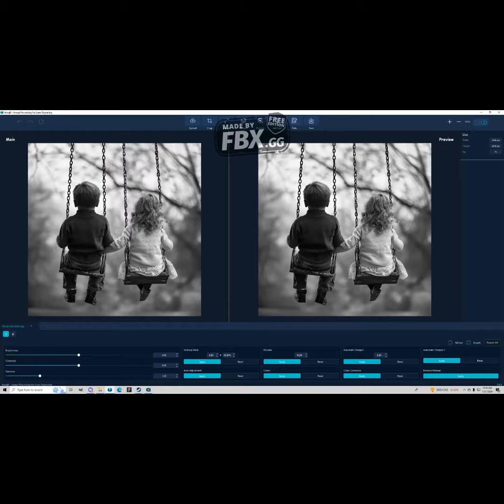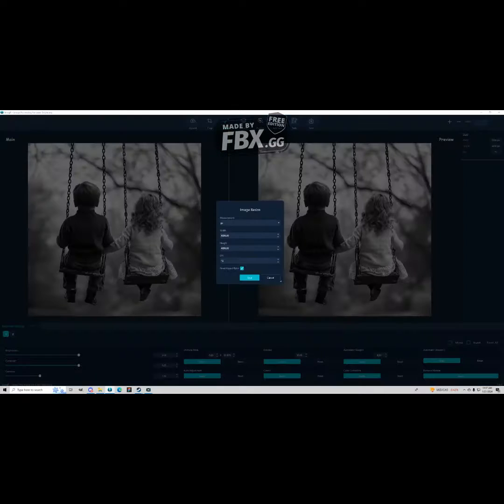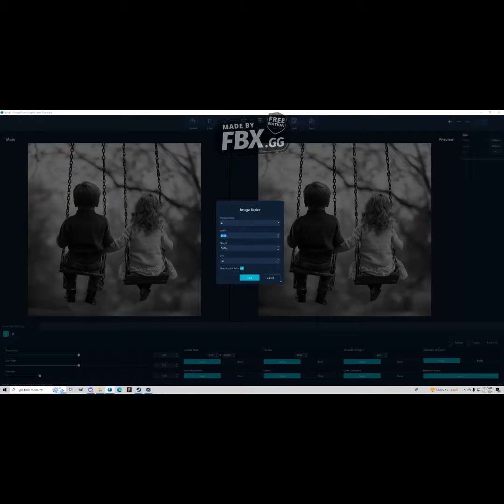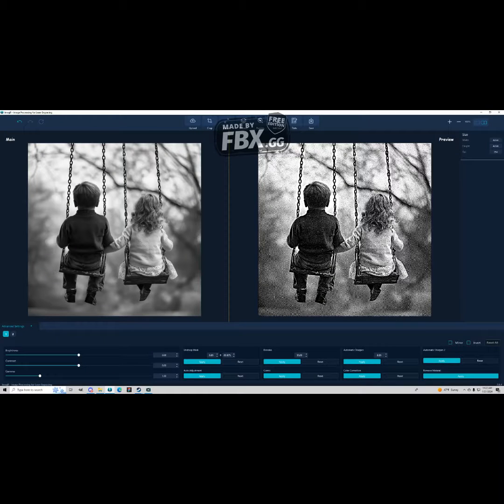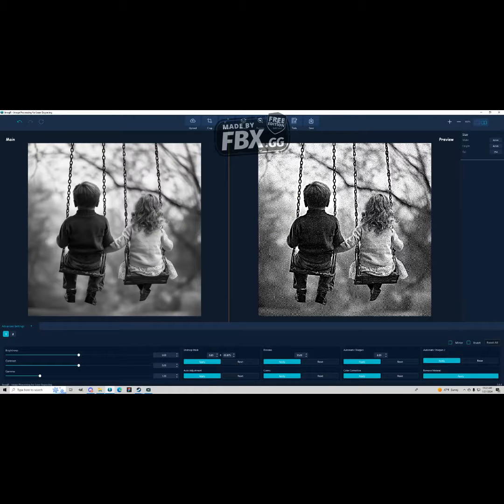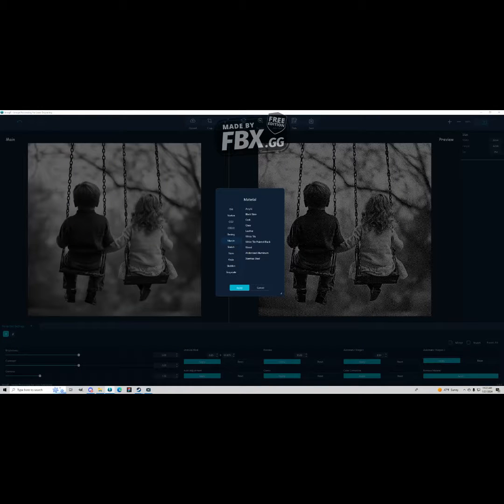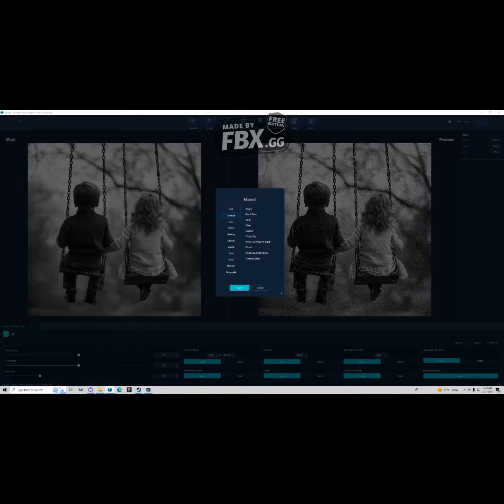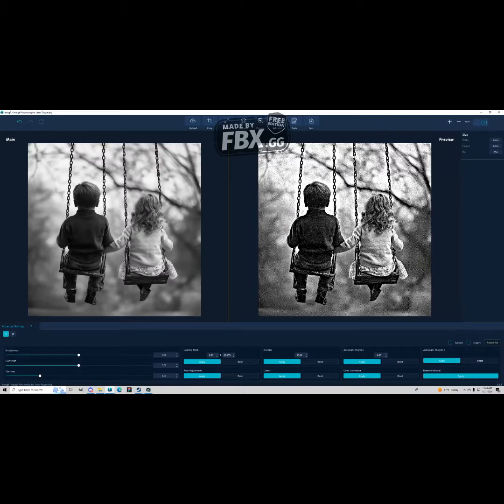Laser Engraving Tutorial - DPI and algorithms Sharks with Lasers llc.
A laser engraving tutorial on how to set DPI and work with different algorithms in Imag-R. Sharks with Lasers llc.